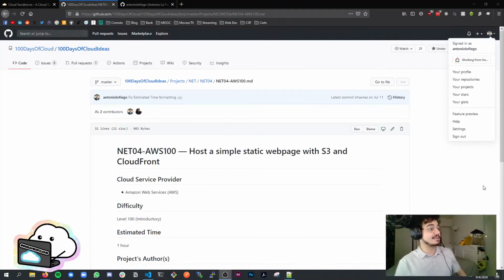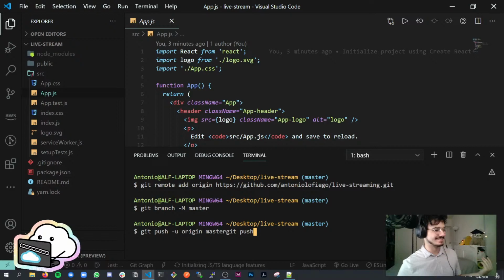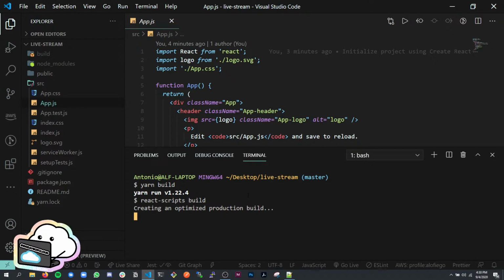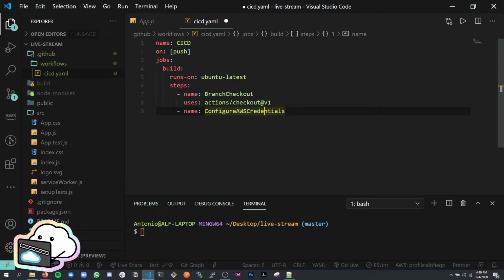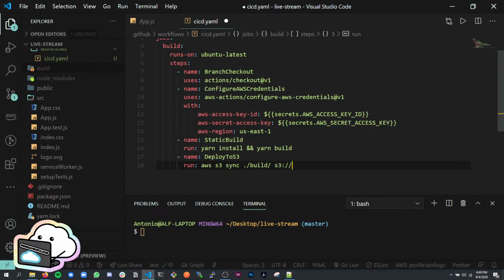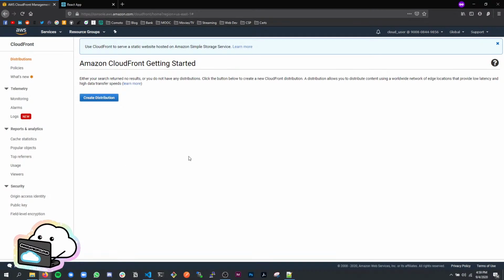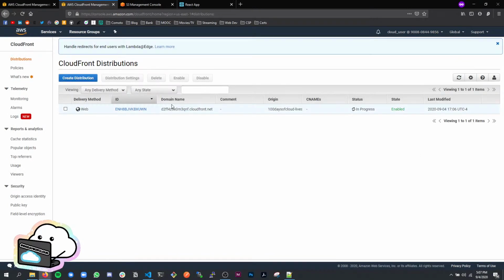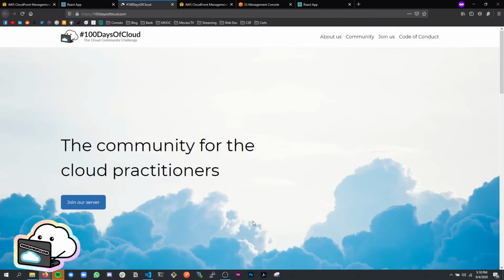100DaysOfCloud - AWS Code-Along with Antonio